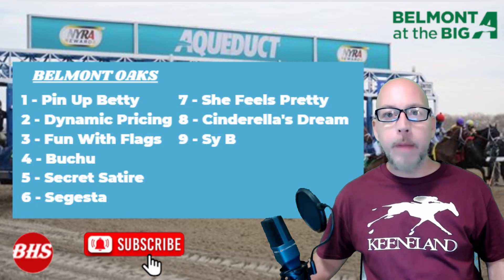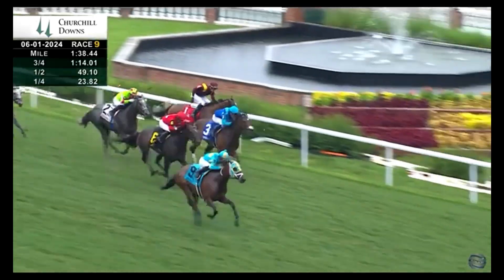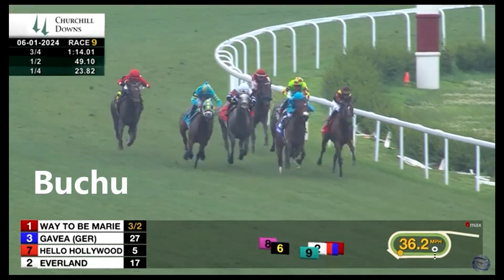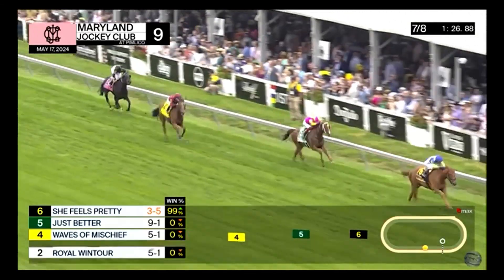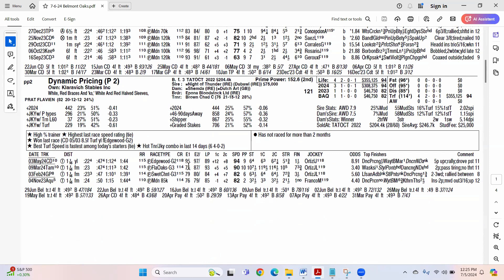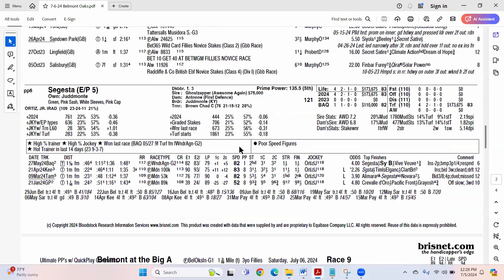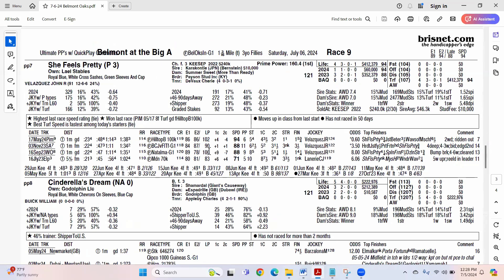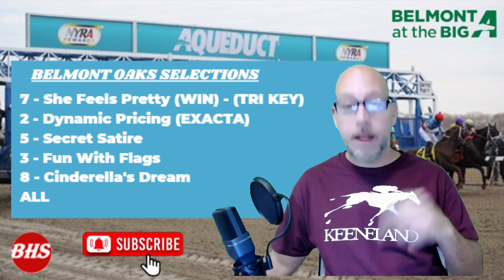2024 Belmont Oaks | Preview & Picks | Aqueduct Race Track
2024 Belmont Oaks | Preview & Picks | Aqueduct Race Track
Free Picks! - Join me for Handicapping Races! Let's pick some winners!
Horseracing Betting Handicapping (Sometimes) Picks & Plays.

Amazon Deals!

ChurchillDowns Ticket info
This is the best way - Avoid Ticketmaster!

If your looking for reserved seating, that's going to cost you. You will need to sign up for the email notification on the seating you request:

SuperThanks - Just click those 3 dots beneath the video & hit Thanks! Super Thanks are never required but always appreciated!

You can find me on (X) Twitter @BillyHoSports
I also have a Free Discord
- Just request an invite in the comments section!